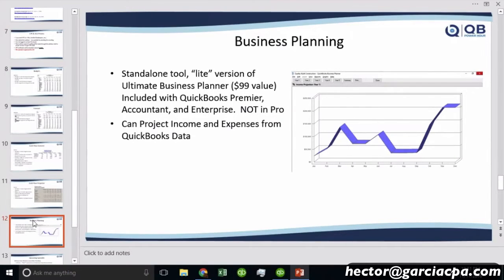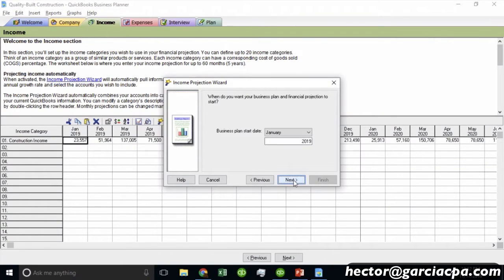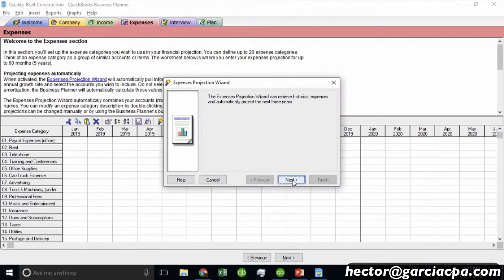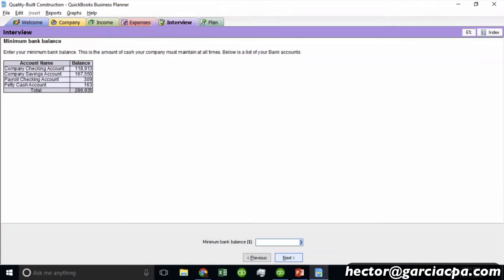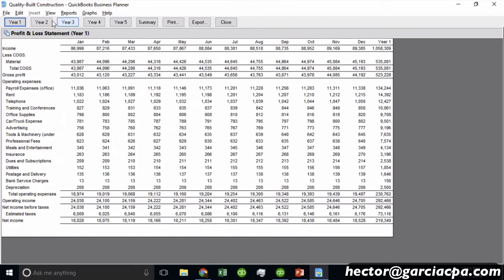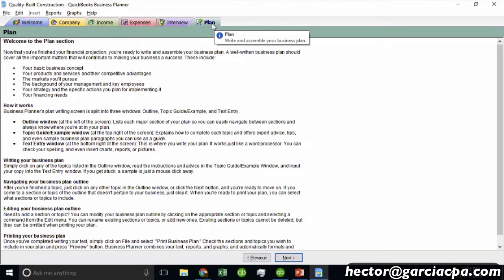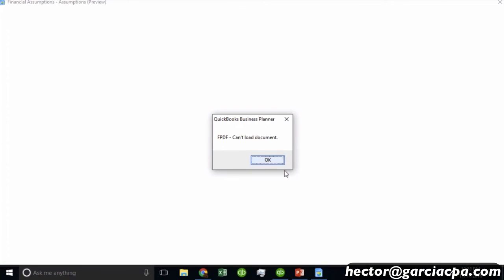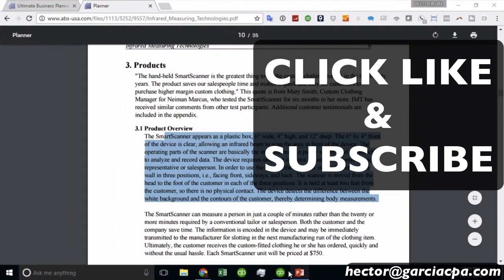Business Planning Tools in QuickBooks Desktop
Business Planning Tools in QuickBooks Desktop by Hector Garcia CPA
Excerpt from QB Power Hour 11/17/2016